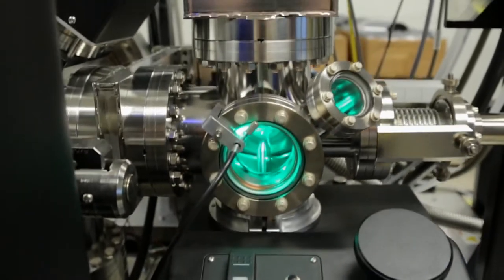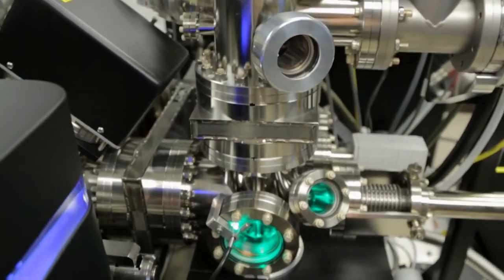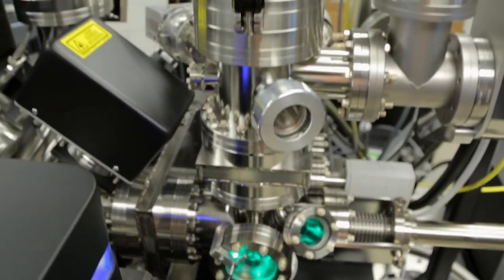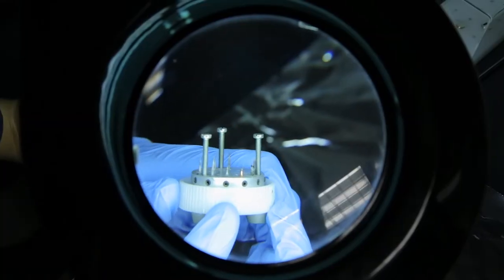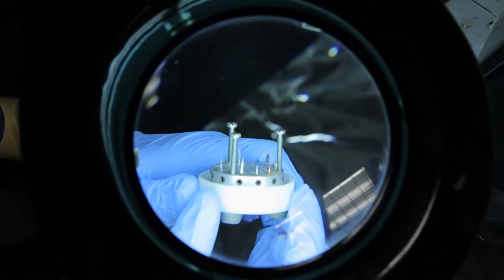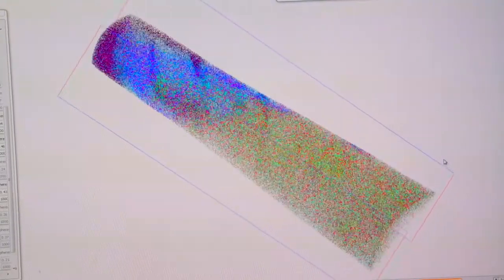Corrosion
We visit with Professor Emmanuelle Marquis and her students who are studying oxidation of materials with an atom probe microscope.  They show us why corrosion is important and what they are doing to mitigate corrosion in materials.